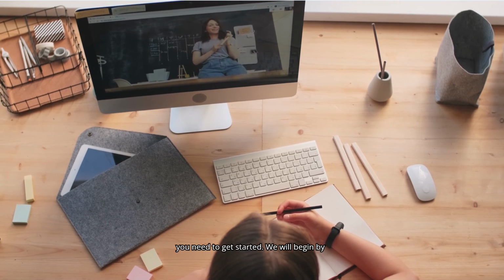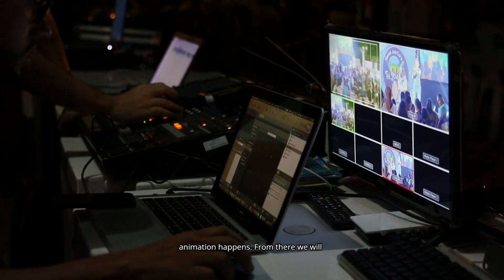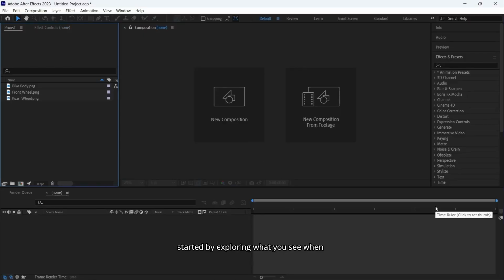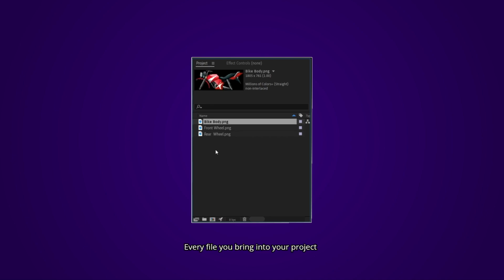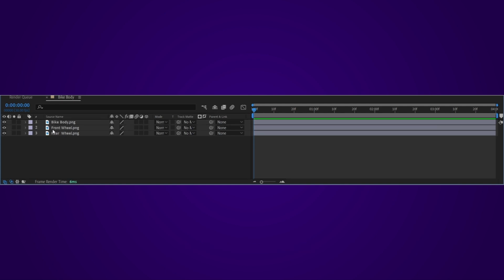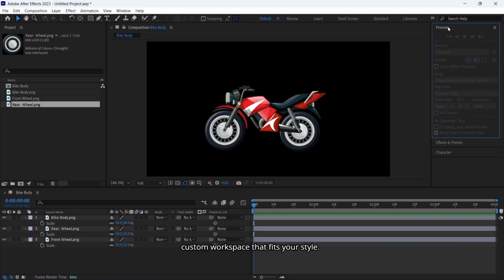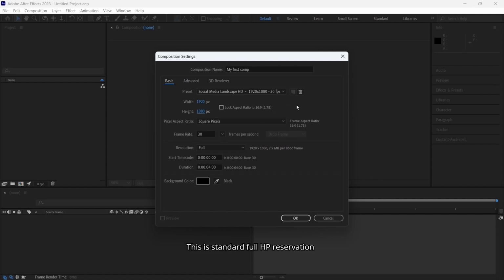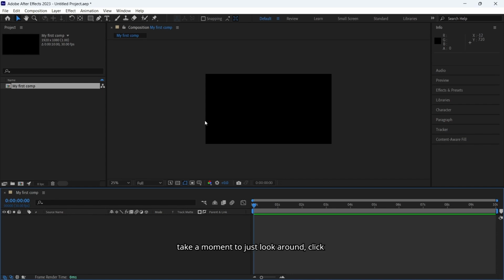Beginner’s Guide to After Effects – Part 1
Welcome to Part 1 of the After Effects Beginner’s Guide! In this video, we’ll cover everything you need to get started with Adobe After Effects, including an overview of the software, understanding the user interface, and how the basic workflow functions.

If you're opening After Effects for the first time and feeling overwhelmed, don’t worry — this tutorial will guide you step-by-step through the layout, the panels, and how to set up your first composition. By the end of this part, you’ll feel confident navigating the workspace and be ready to start animating!

Topics Covered in Part 1::
Introduction to After Effects
Interface walkthrough (Project Panel, Composition, Timeline, Effects)
Creating your first composition
After Effects workflow explained

Adobe After Effects interface
After Effects beginner guide

 Perfect for beginners, designers, video editors, and content creators who want to start learning motion graphics with Adobe After Effects.